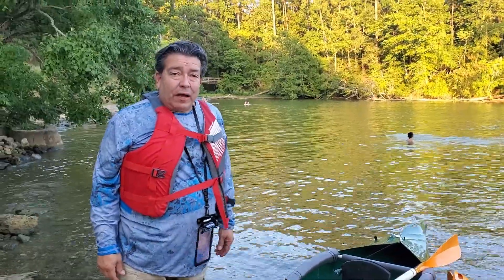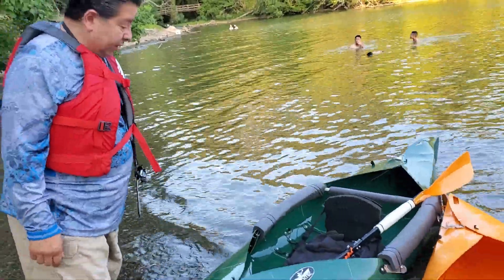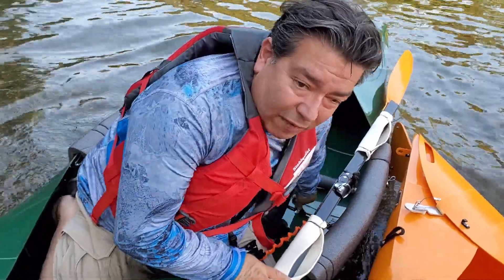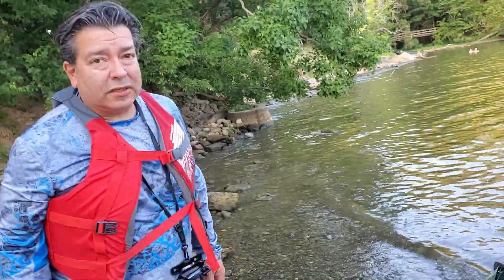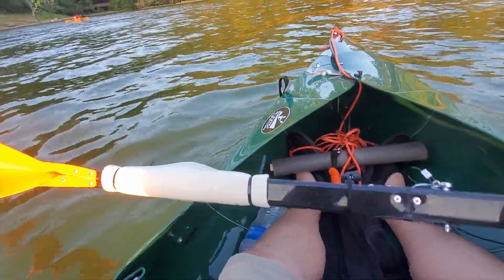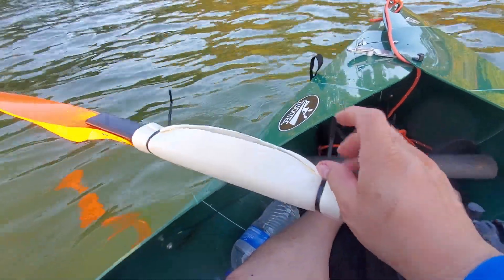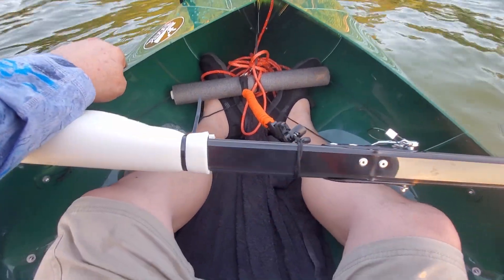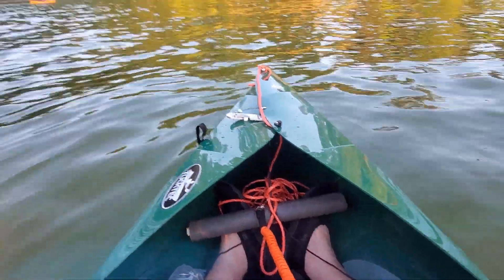MORE Tucktec Kayak modifications Mount and Dismount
Every time we take out our Tucktec kayaks, we see where something can stand to improve! Here we go again!